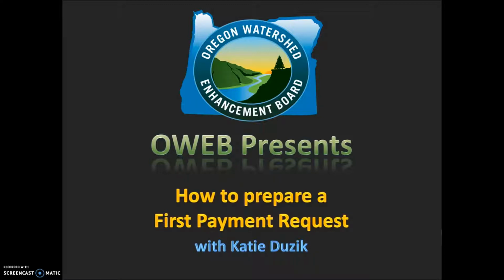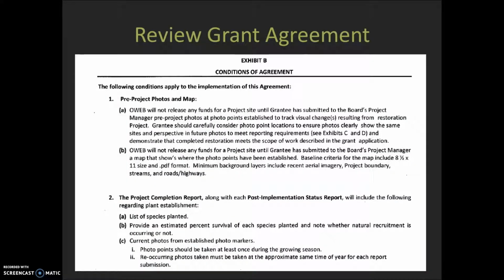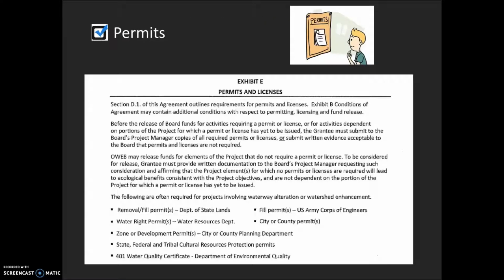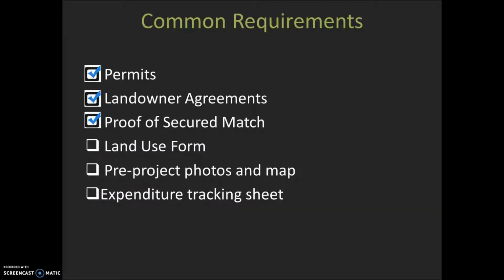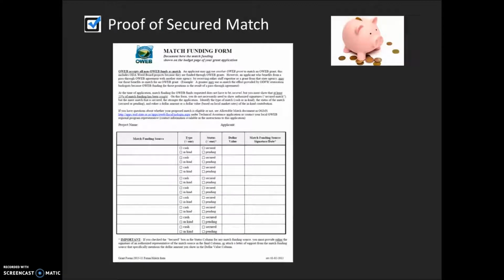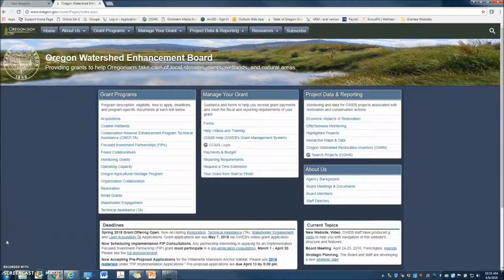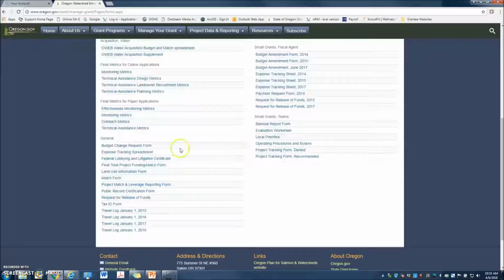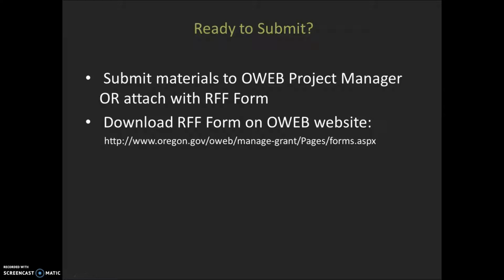How to Request a First Payment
Explanation of the documents you need for submitting your first payment request to OWEB.